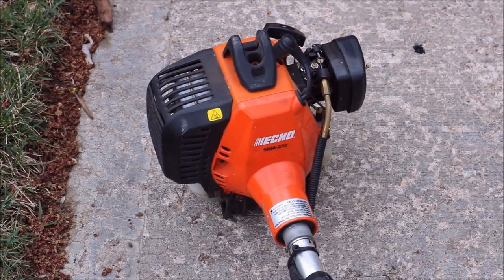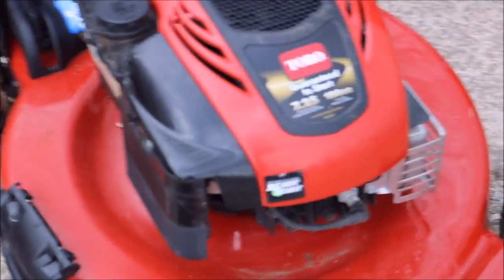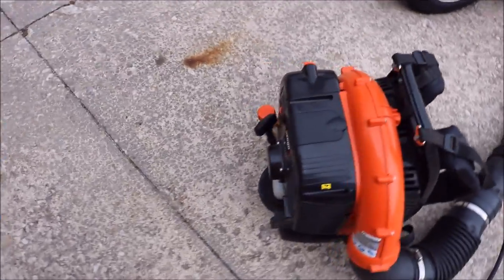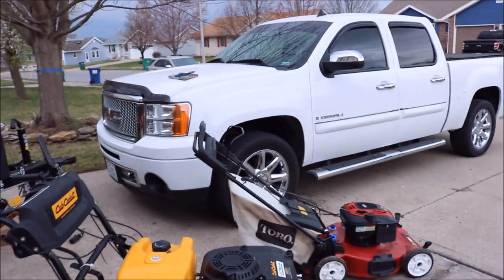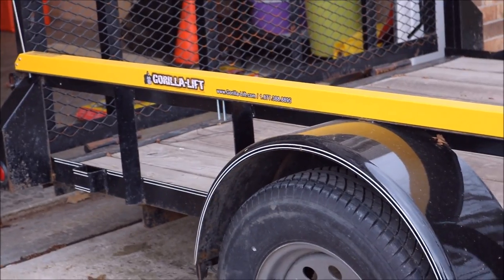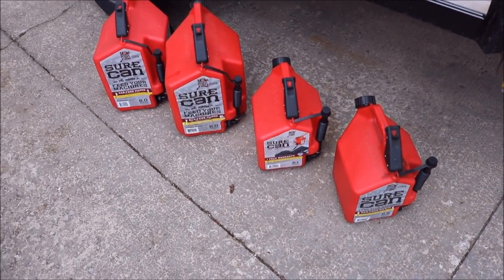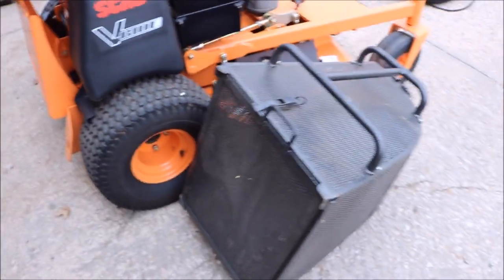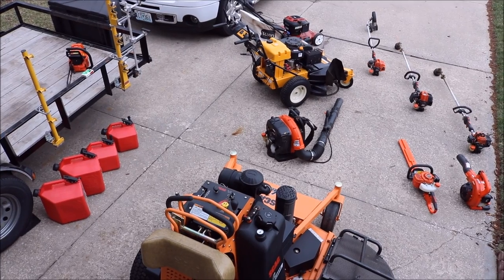2017 Lawn Care Setup "Lanier Lawn Care Style"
2015 Scag V-ride 48
Cub Cadet 33 Inch walk-behind
Toro 22 inch Push Mower
Echo PB-770T
Echo SRM-2620T
Echo SRM-2620
Echo SRM-230
Echo ES-250
Echo PE-225
Echo HC-152
Echo CS-590
2014 Lamar 6.5x12